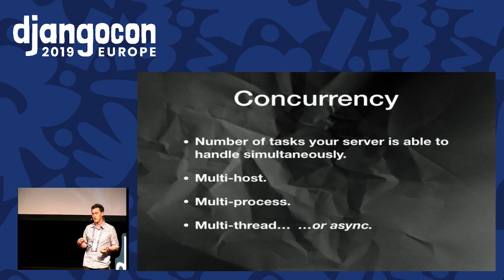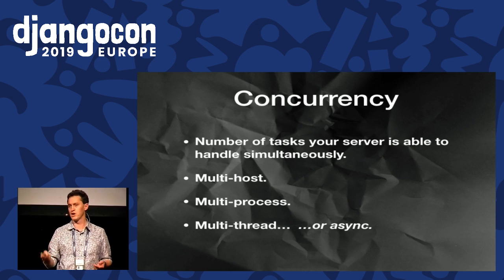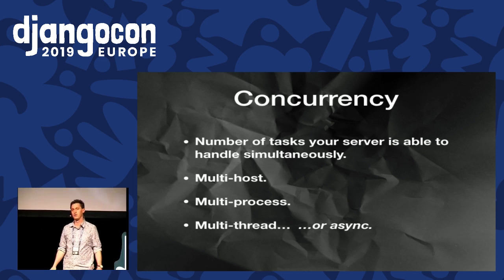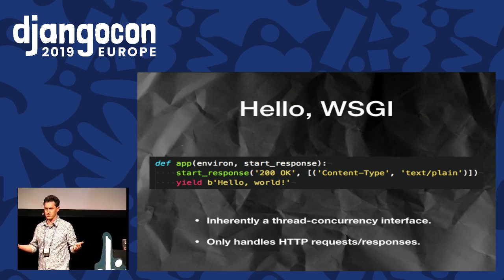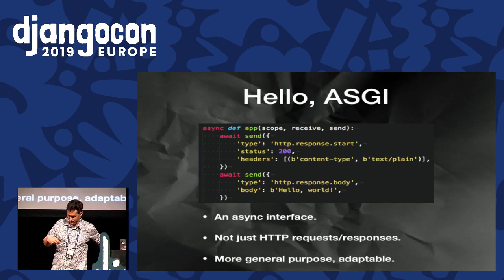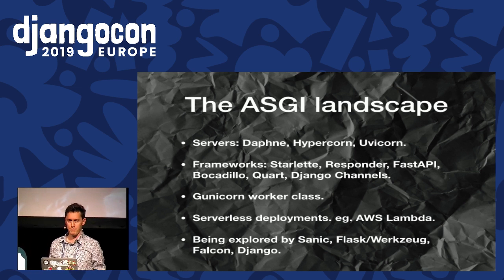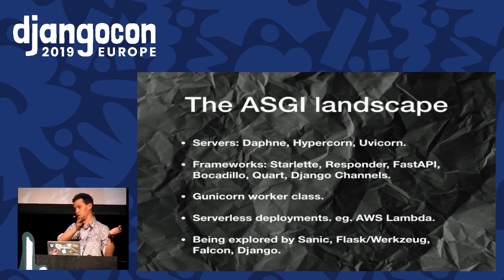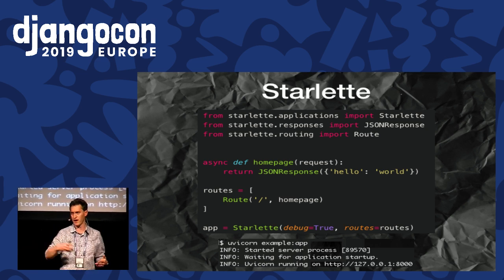DjangoCon 2019 - Sketching out a Django redesign